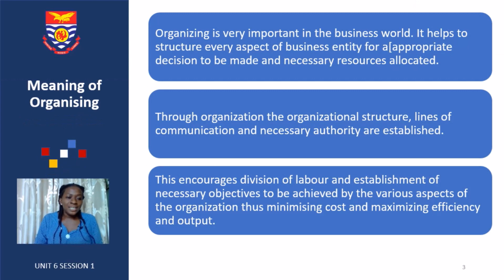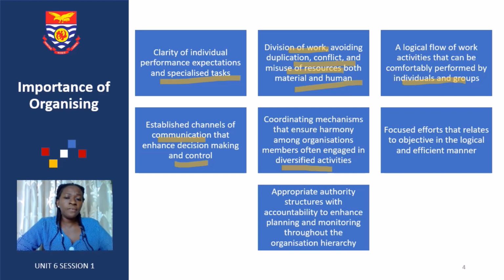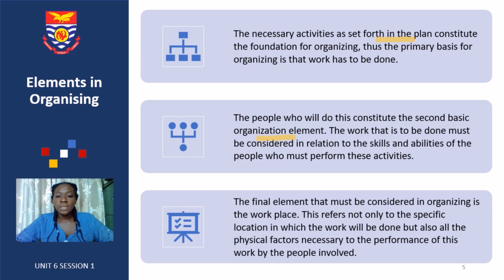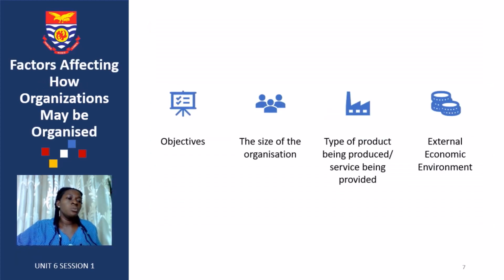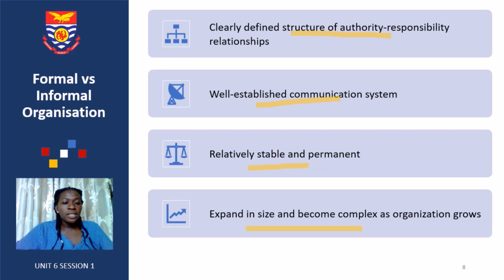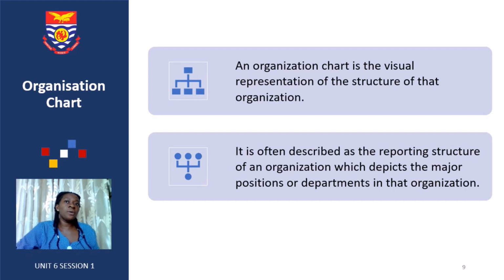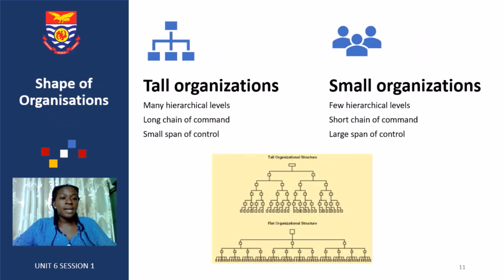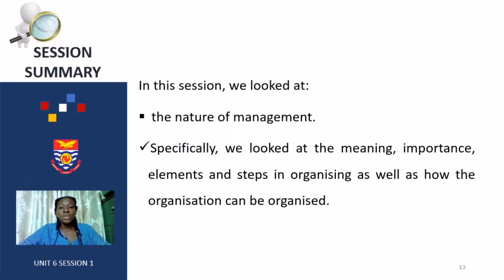Unit 6 Session 1